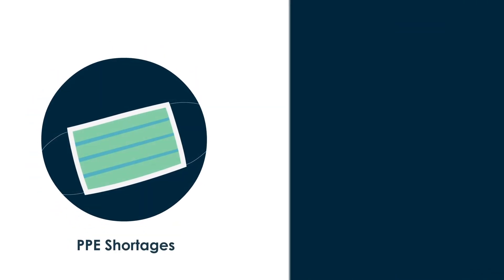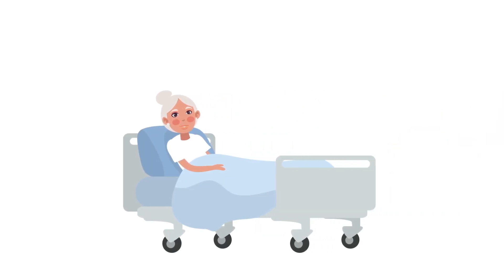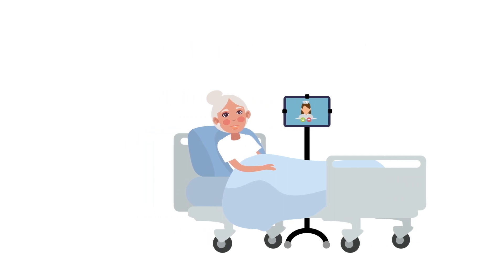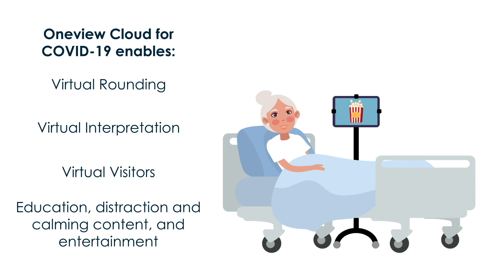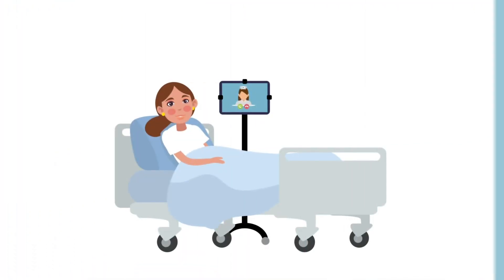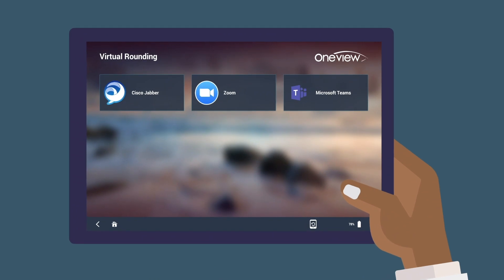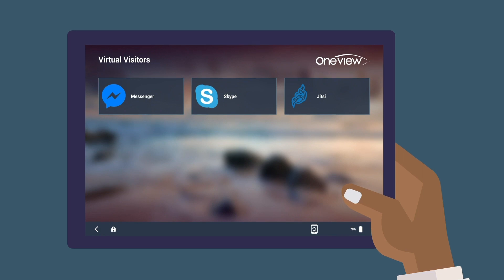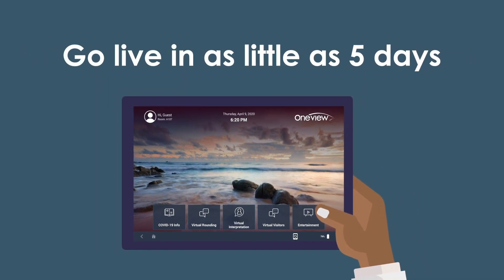Oneview Cloud for COVID-19: Telehealth Capabilities & More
To help hospitals manage the COVID-19 crisis, Oneview created a cloud-based managed tablet solution enabling virtual rounding, virtual visitation and up-to-date education and entertainment at the bedside. Oneview Cloud for COVID-19 is designed for rapid deployment and can be quickly provisioned without any new infrastructure, without on-premise servers, and without Oneview staff visiting the Hospital.